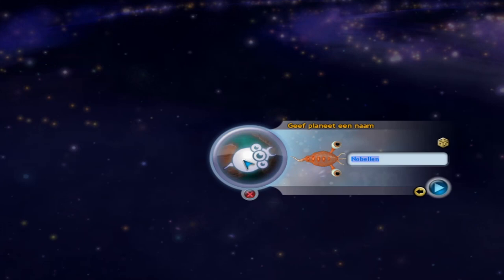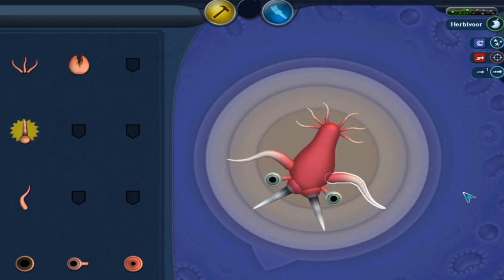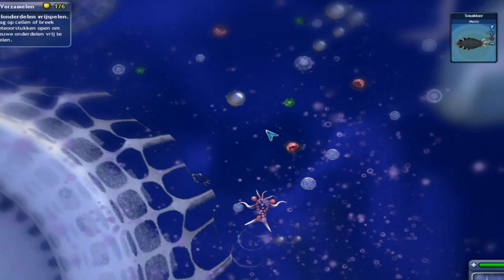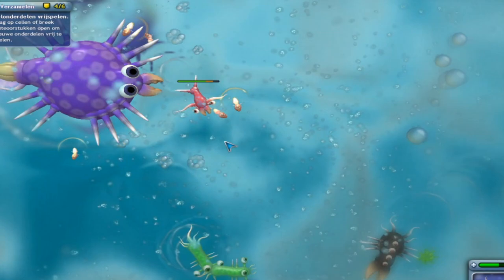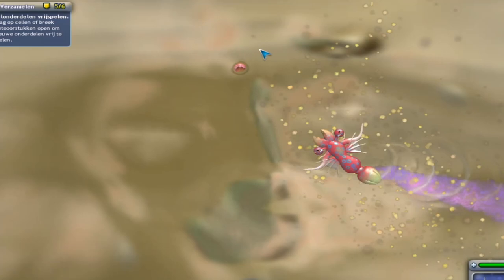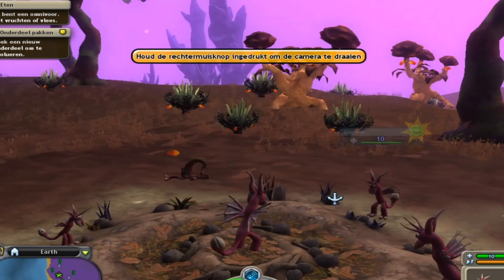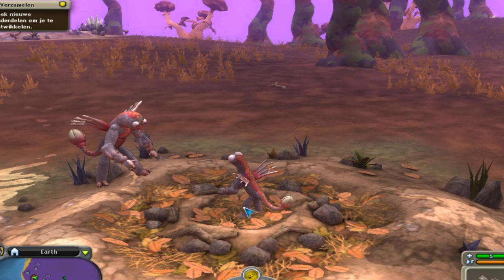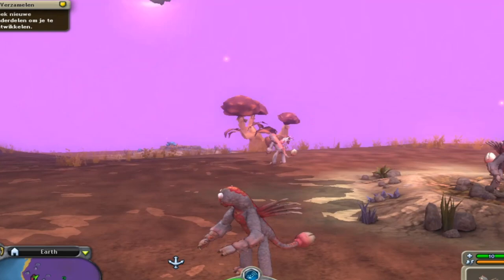Spore PC: Demo episode/first impression!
Hey guys this is a test episode, there are some glitches and i need to adjust the settings before i can start a lets play series on this game.
Because i had to fill in for my sick college i couldnt make a new green project episode,so instead i uploading this video to entertain you guys for today!
Much love and thank you for reaching 500 subscribers ❤ i really appreciate all the nice comments and support from this community!
Love❤KingC3530